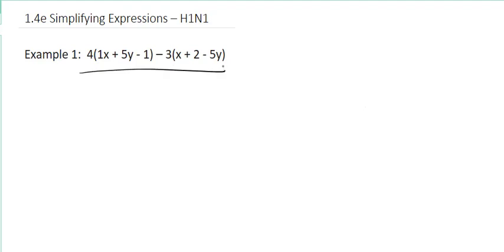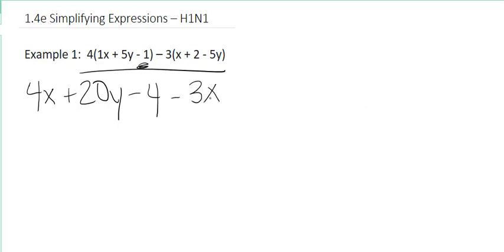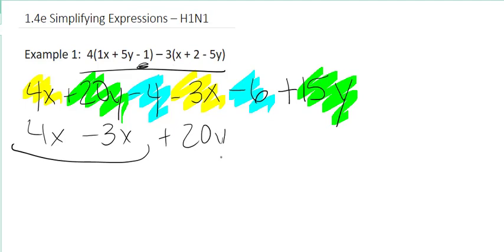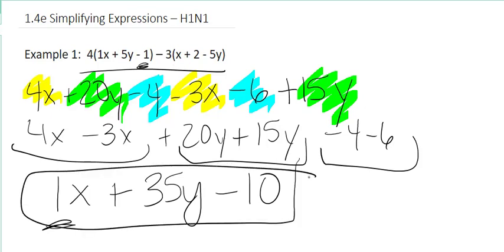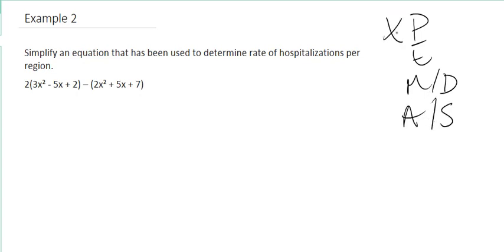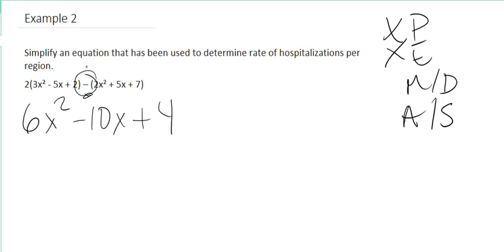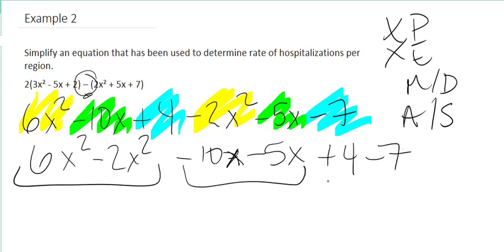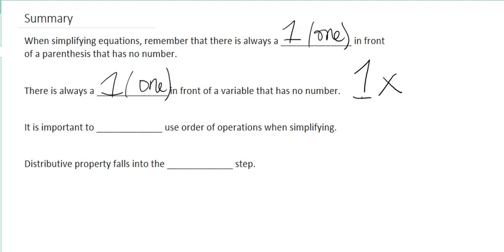MAP 117- MA- 1.4e Simplifying Expressions